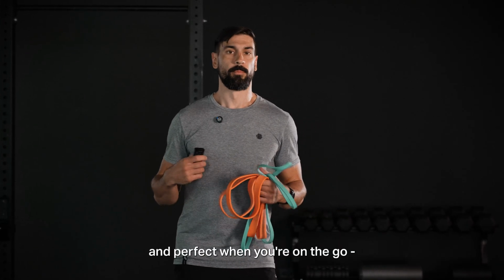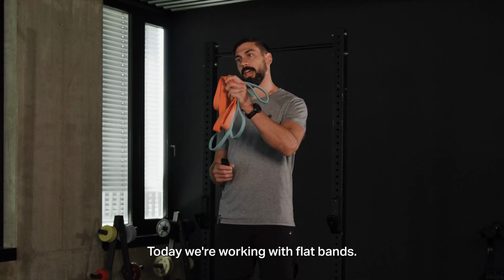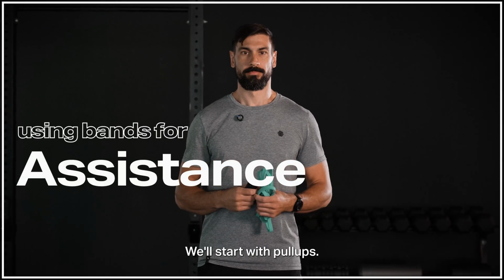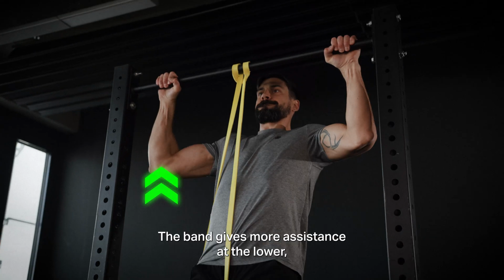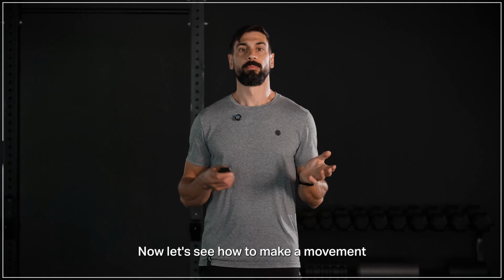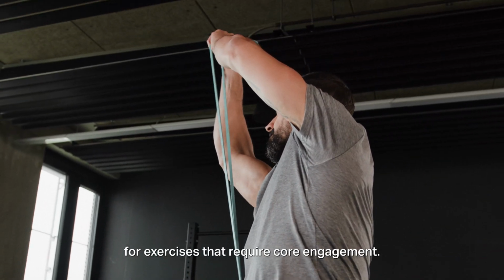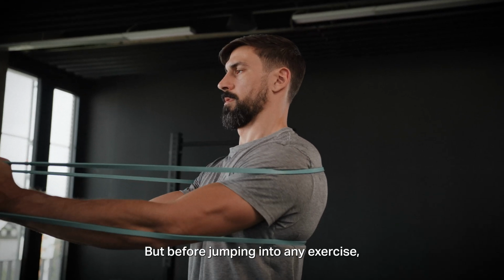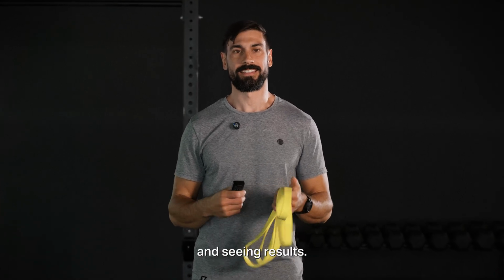Resistance Bands | Freeletics HOW TO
In this video, we'll show you how to use resistance bands to build strength, improve flexibility, and get a full-body workout—no gym required! We'll also cover key tips and safety precautions to keep in mind so you get the most out of every move.

0:00 Intro
0:33 Basics
0:49 Assistance
1:33 Increase difficulty
2:11 Things to keep in mind
2:33 Outro